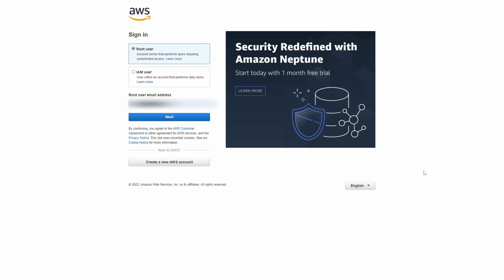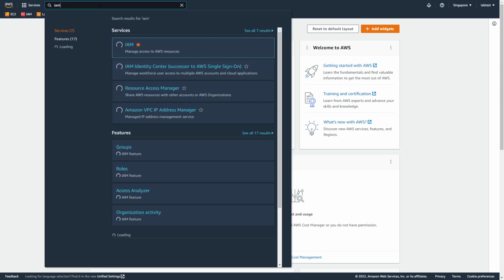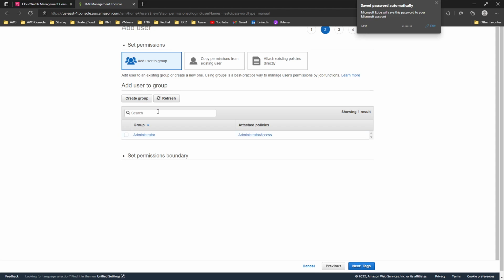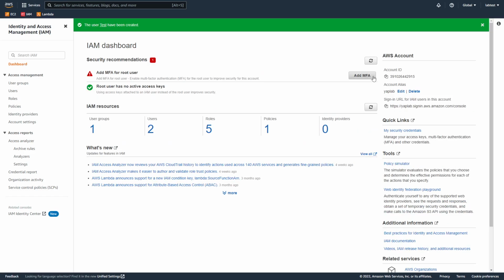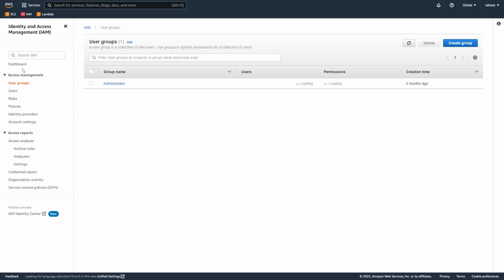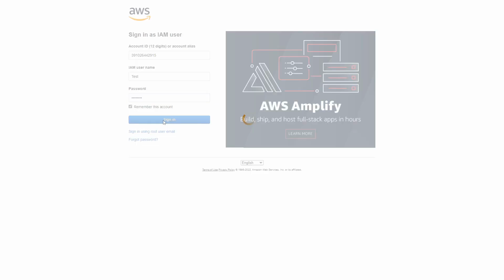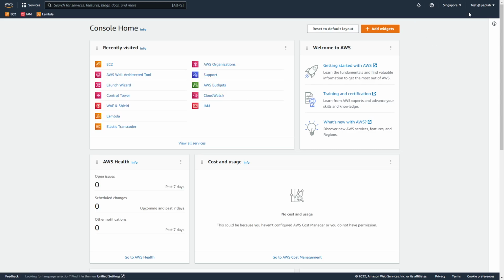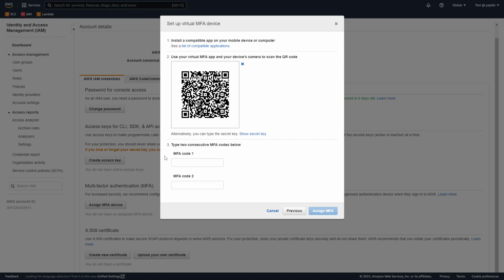AWS 1 - HOL (Account Creation)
Best Practice for Root Account
IAM User Creation Explanation
Account ID and Account Alias Explanation